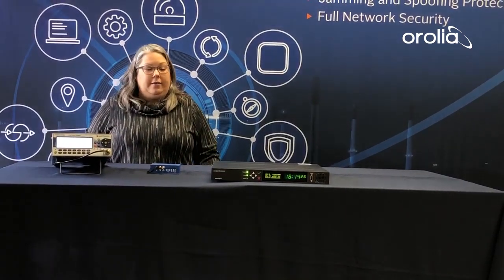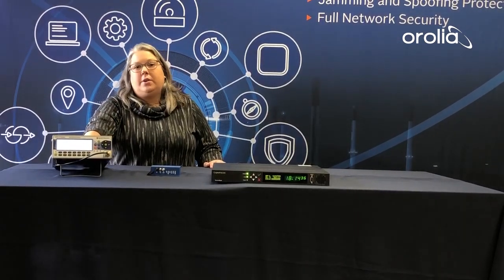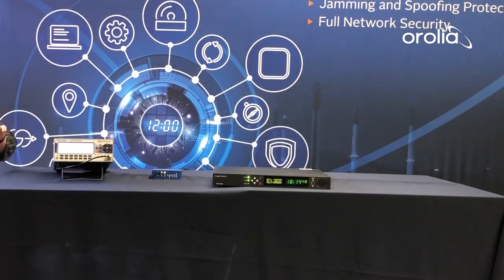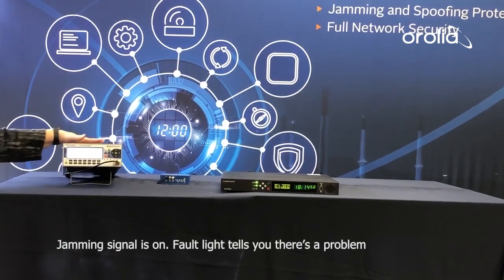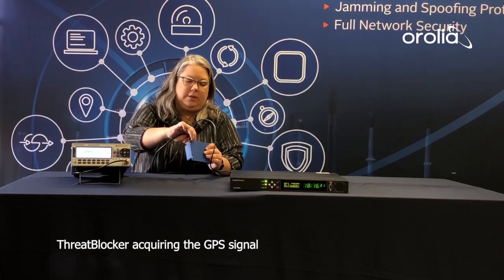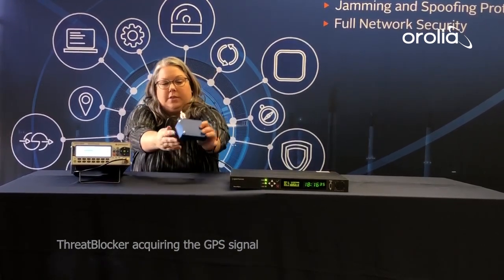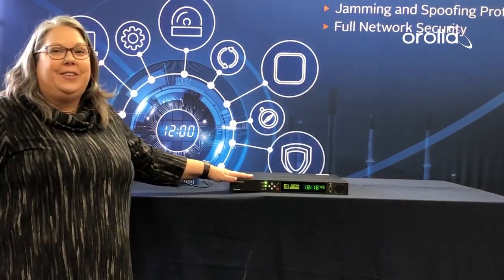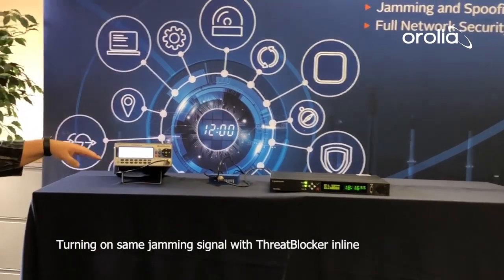Orolia ThreatBlocker Demo Video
ThreatBlocker from Orolia and Talen-X is an inline device that detects and prevents jamming and spoofing. This demo shows how it works.